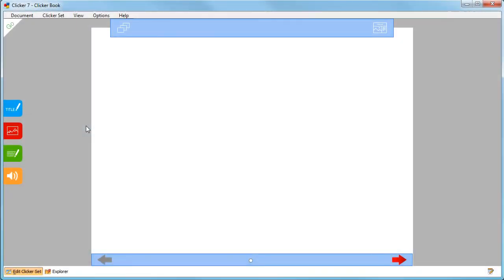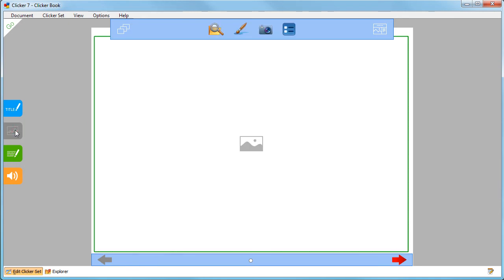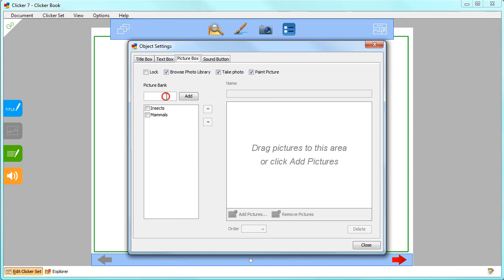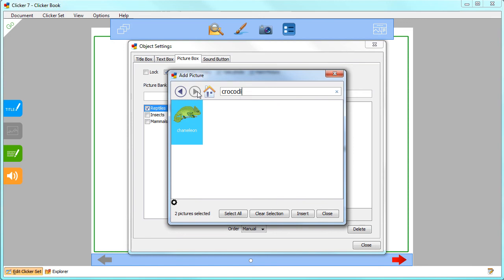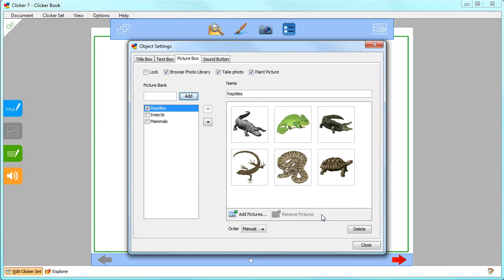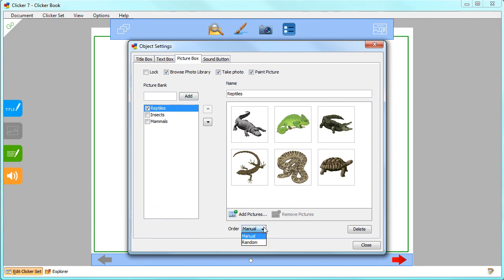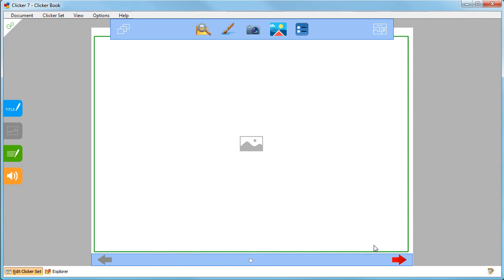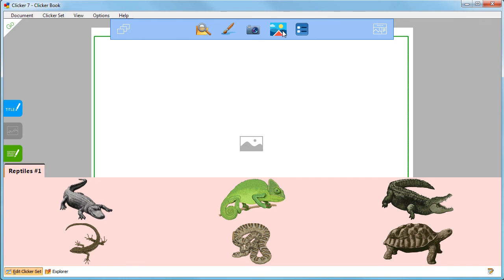Clicker Books - How to add a Picture Bank to a Clicker Book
You can help your learners add pictures by providing a Picture Bank with the page’s Picture Box.